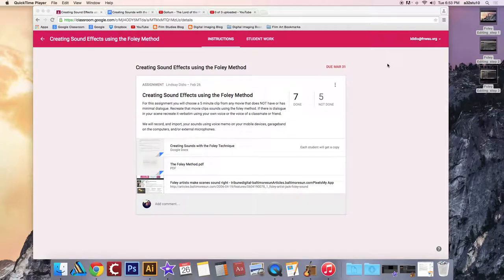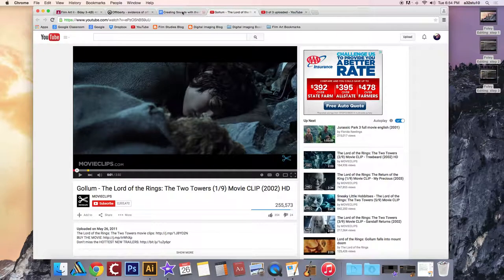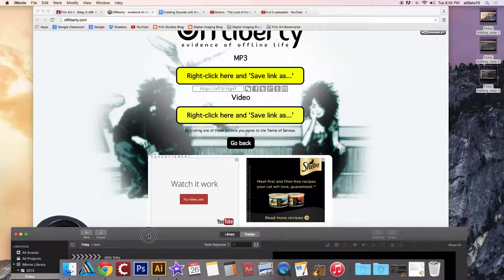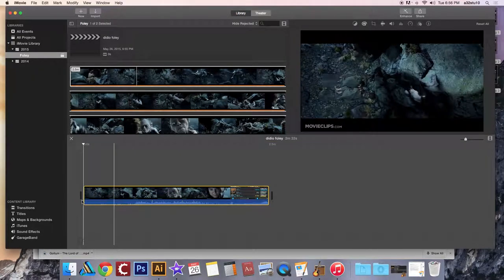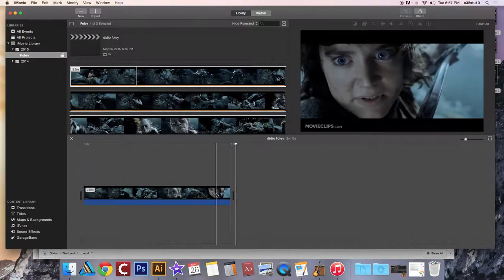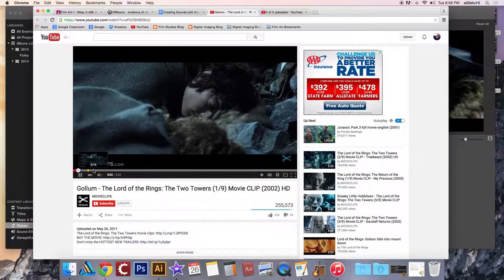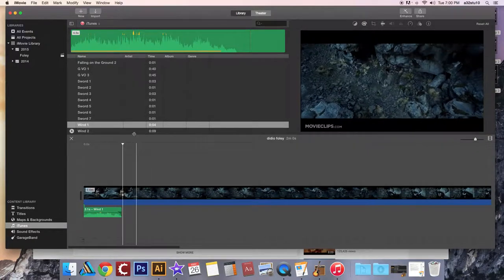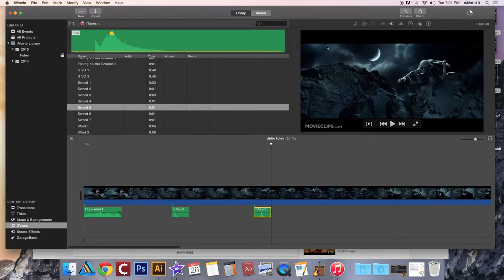Editing Foley step 4